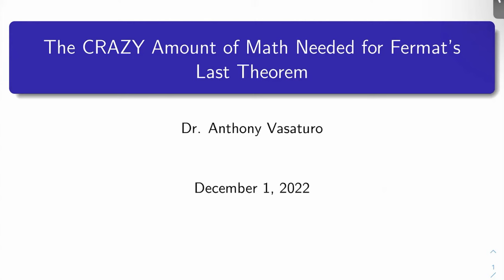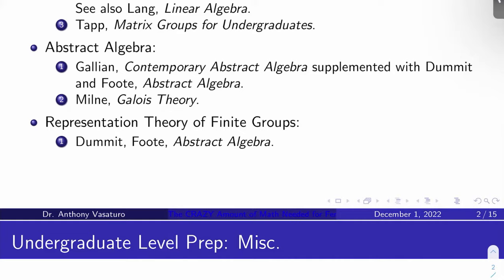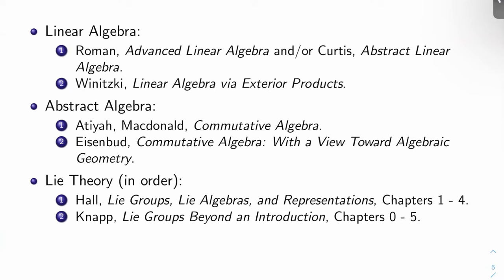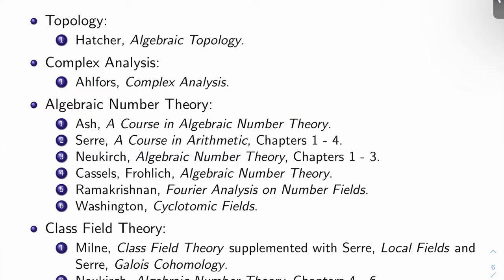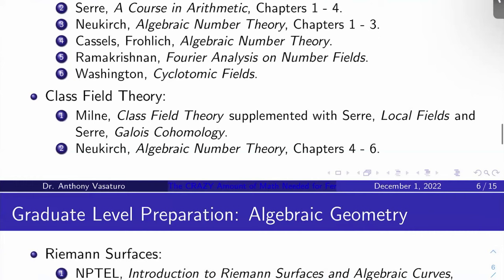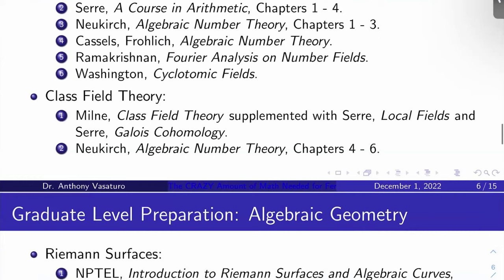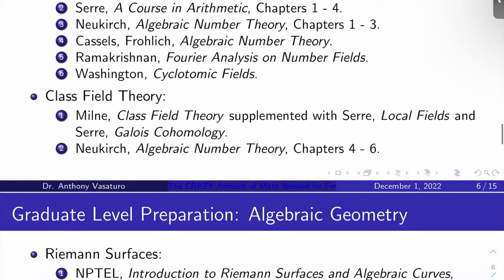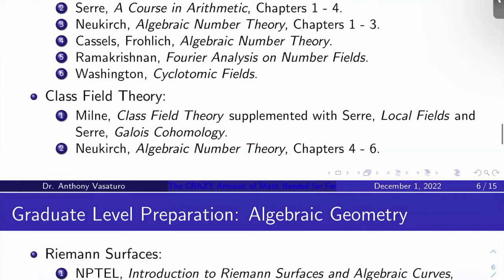The CRAZY Amount of Math You Need for Fermat's Last Theorem! (1.4, 3)